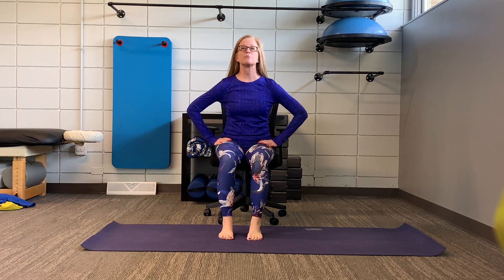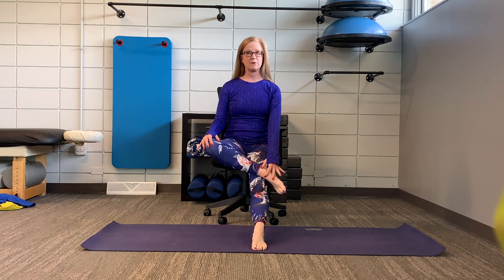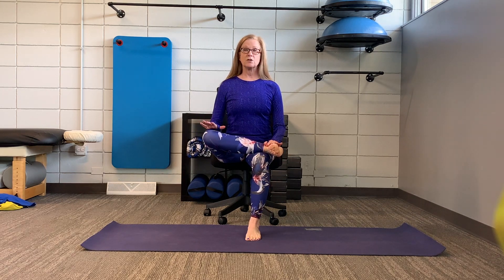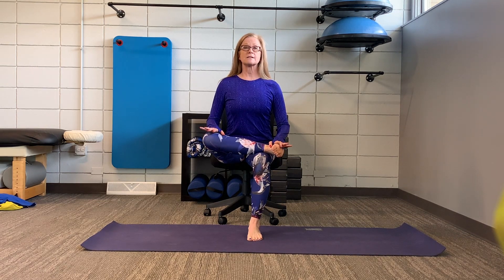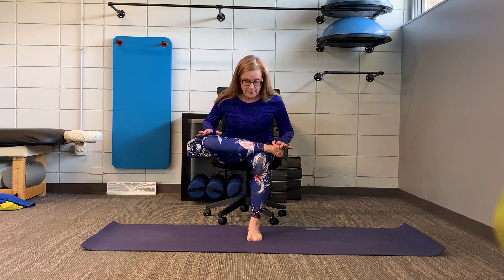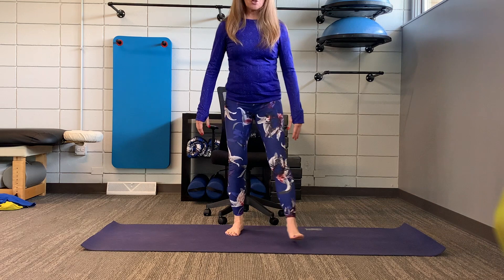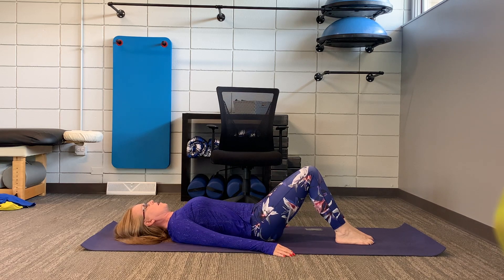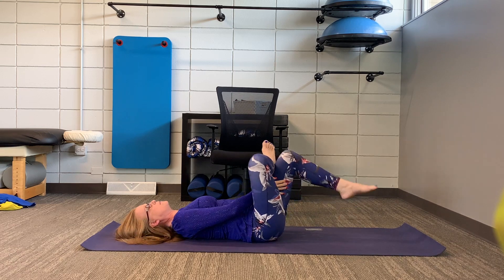HealthFit Movement Monday June 8th with yoga coach Kathryn Larsen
In today's Movement Monday video, yoga coach Kathryn Larsen shows how to stretch your hips and lower back while sitting as well as lying down.